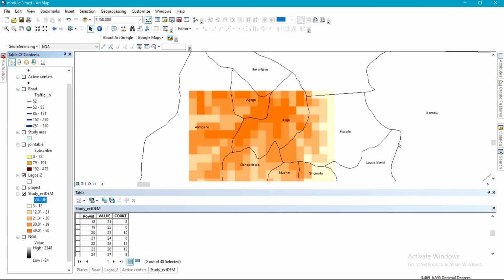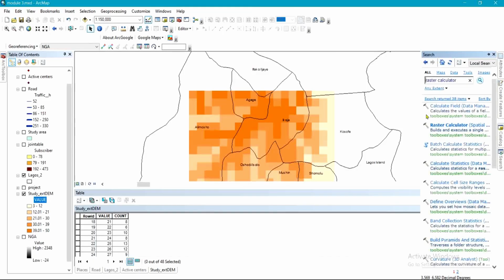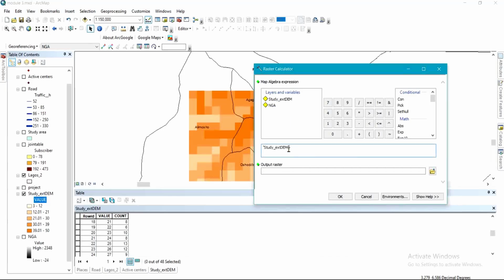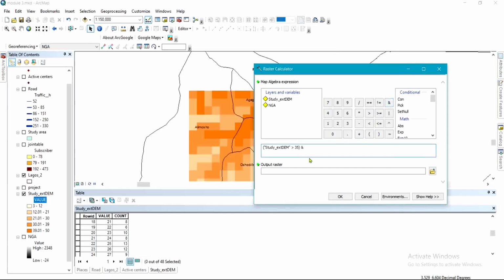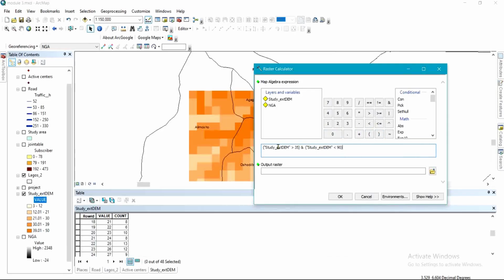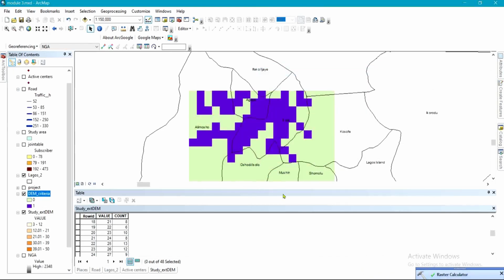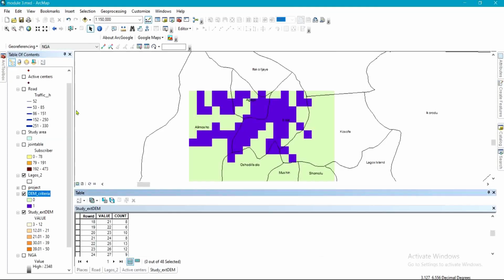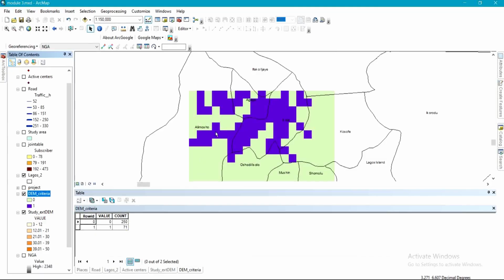Suitability Analysis in GIS: Step-by-Step Tutorial for Beginners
🎯 Want to master Suitability Analysis using GIS? In this step-by-step tutorial, you'll learn how to perform land suitability analysis using ArcGIS with real-world examples!

🔍 Whether you're a student, surveyor, GIS analyst, or urban planner, this guide will walk you through everything from data collection to map generation and decision-making.

📌 What You'll Learn:
- What is Suitability Analysis?
- Tools and data needed
- How to use Raster Calculator
- Applying criteria like slope, land use, soil type, etc.
- Interpreting and presenting your results

🧠 Software Used: ArcGIS
📂 Data Source: Diva GIS

🛠️ Boost your GIS skills and apply them in land use planning, agriculture, urban development, and environmental studies.